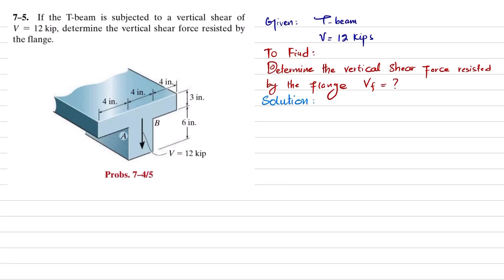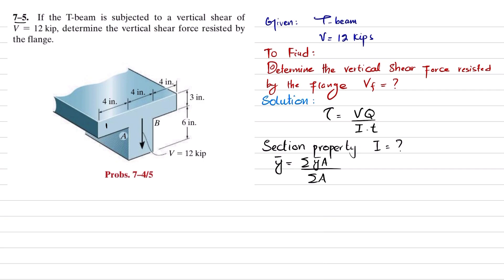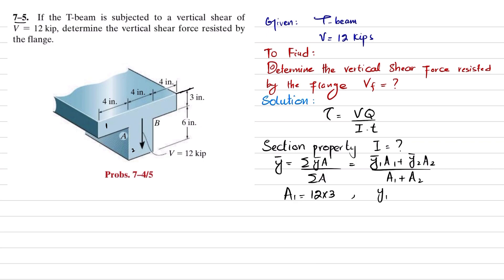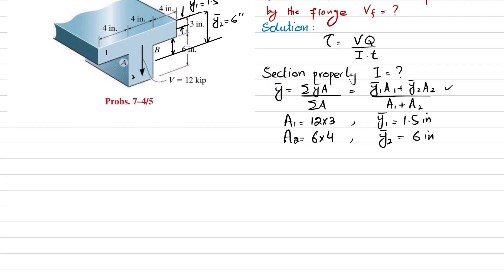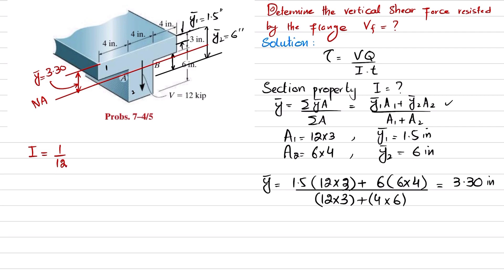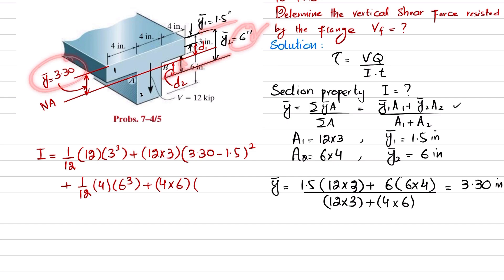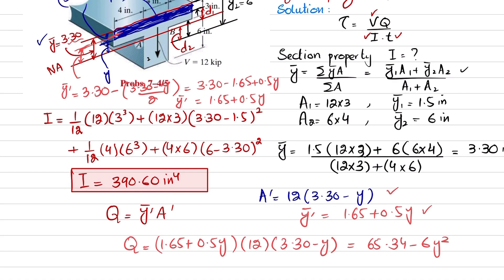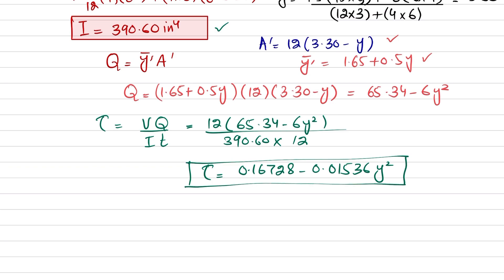7-5 Determine the vertical shear force resisted by the flange | Mechanics of materials rc hibbeler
7–5. If the T-beam is subjected to a vertical shear of V = 12 kip, determine the vertical shear force resisted by the flange.
260 Problem solutions of all chapter of  Mechanics of Materials by Beer & Jhonston